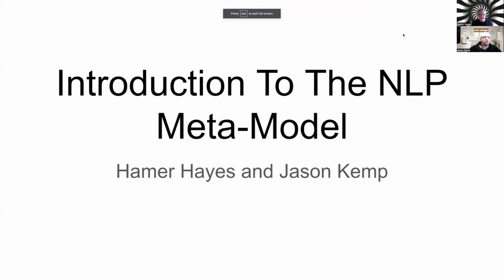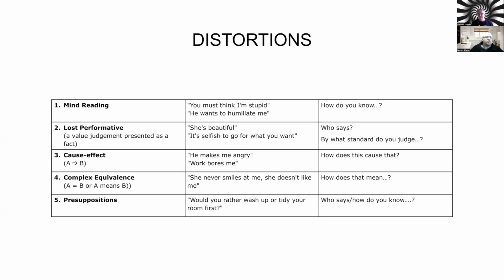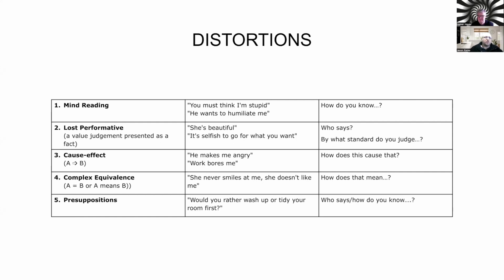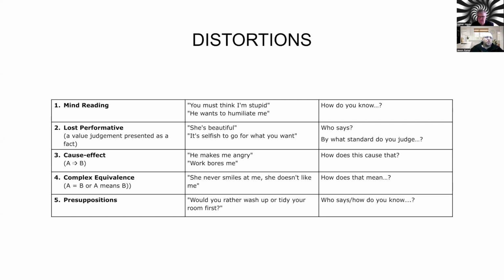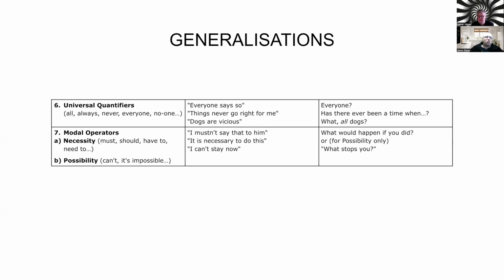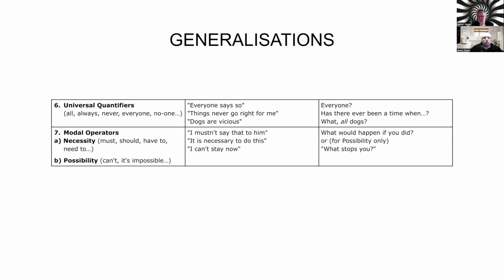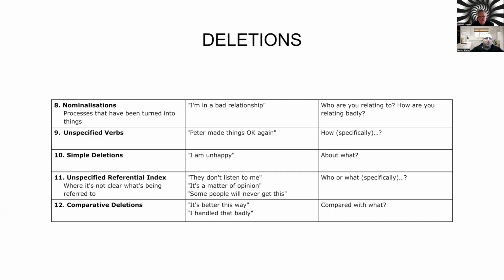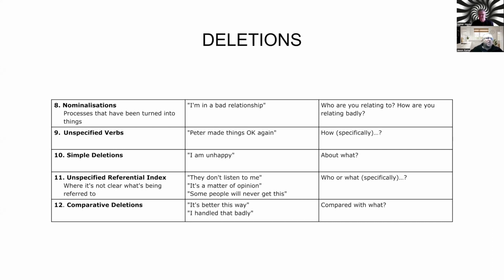Introduction To The NLP Meta Model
This is for anyone interested in learning the elements that make up the NLP Meta-Model

# nlp